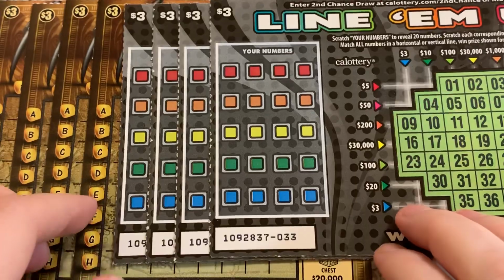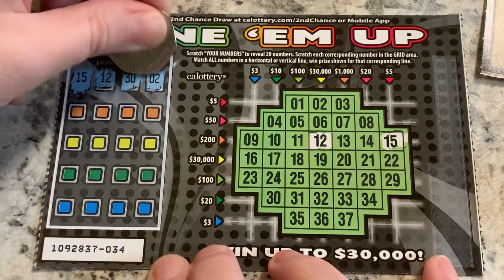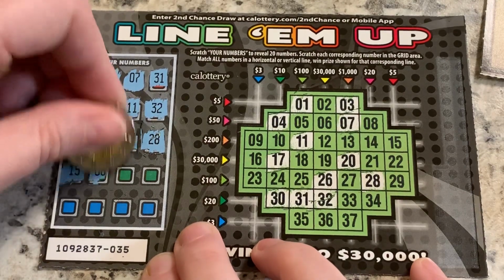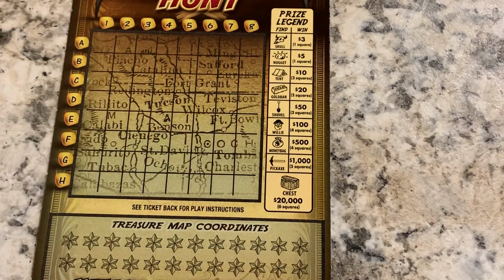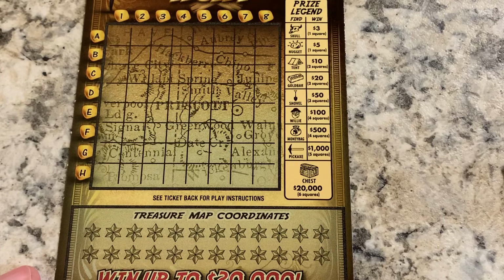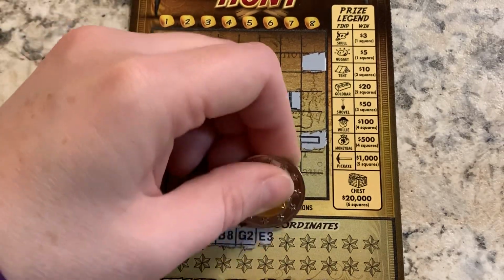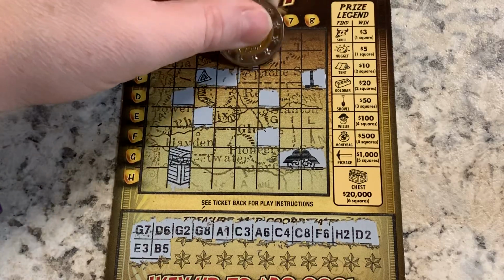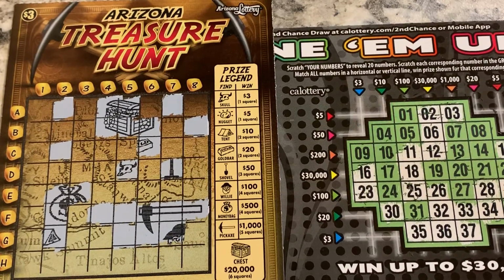CAN SHE LINE UP A BIG WIN...? CA & AZ SCRATCH OFF TICKETS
$24 IN SCRATCH OFF TICKETS FROM THE CALIFORNIA & ARIZONA LOTTERY. ENJOY =)